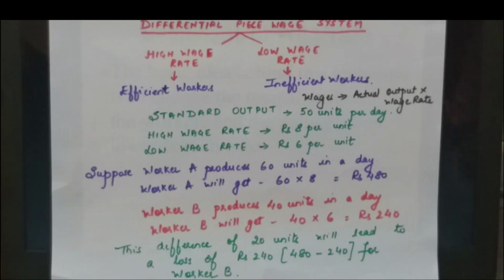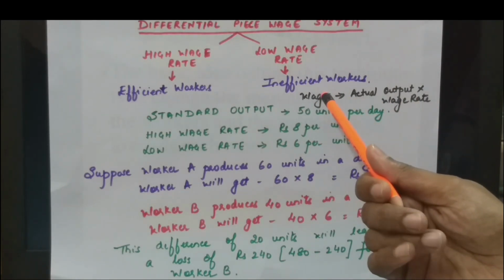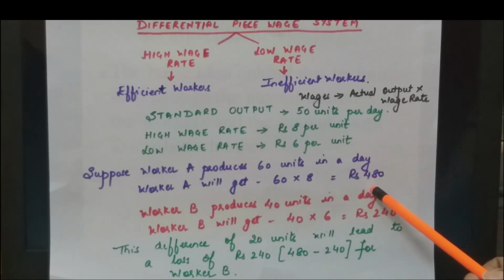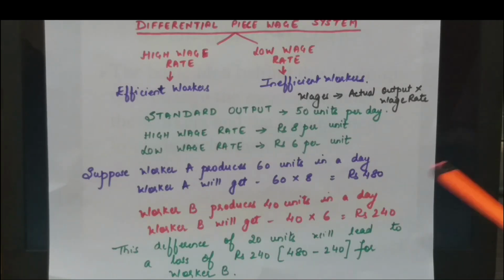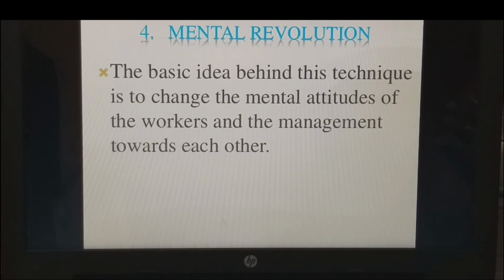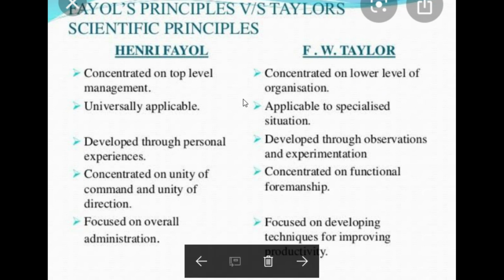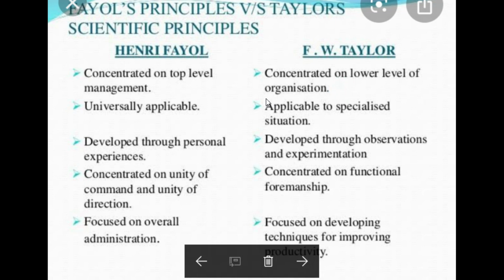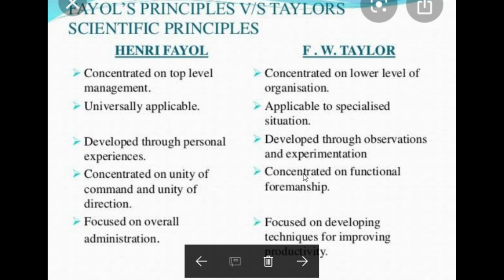Class 12 Business Studies Ch-2 (Part-8)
Techniques of Scientific Management (Contd.) & Difference in the approach of Henry Fayol & F.W Taylor.